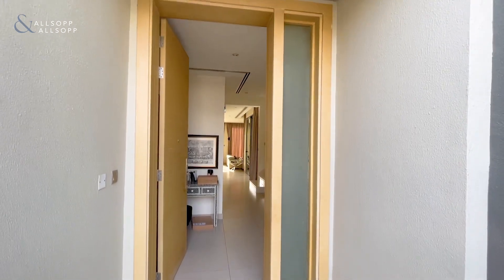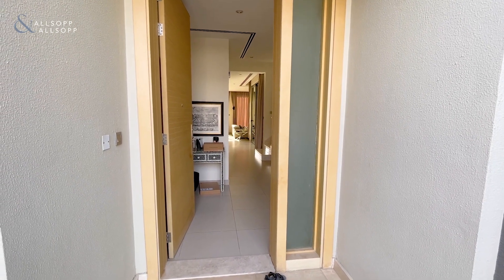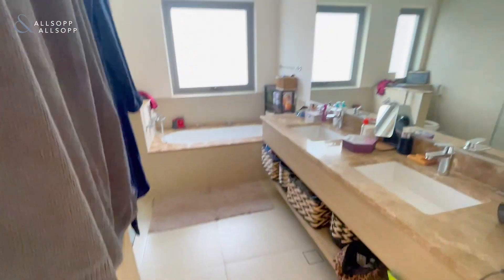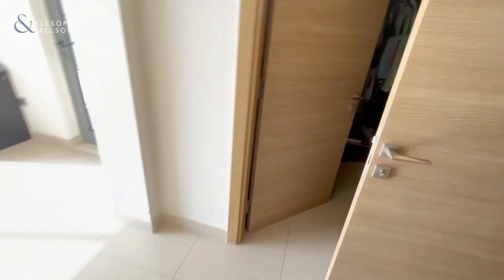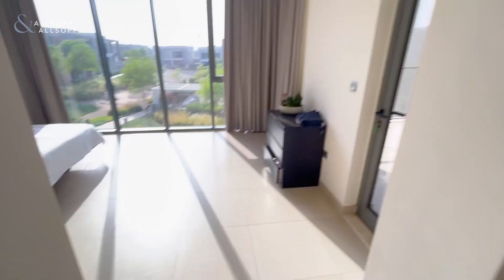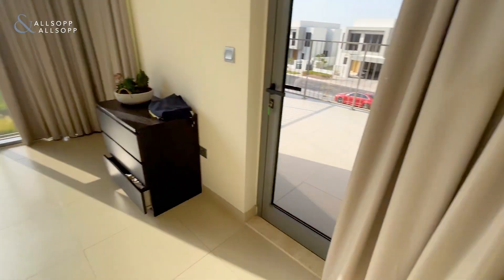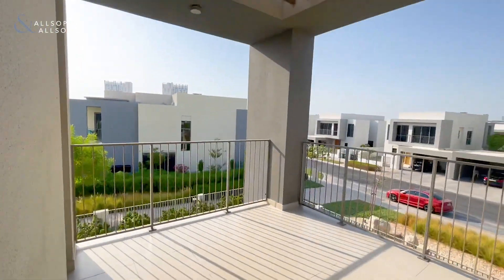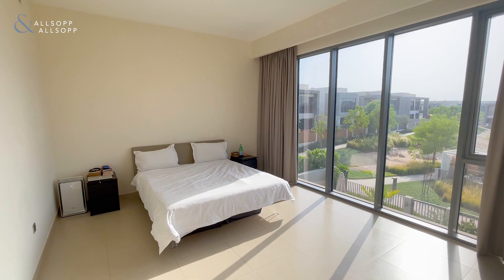4 bedroom villa in Maple, Dubai Hills Estate (Modern Kitchen) Click to view!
Listing agent:
George Skaros